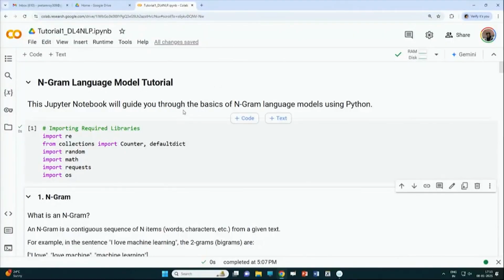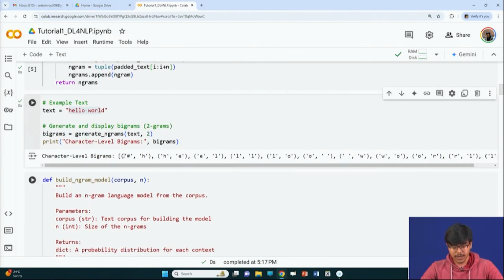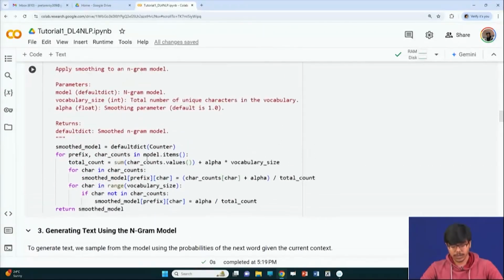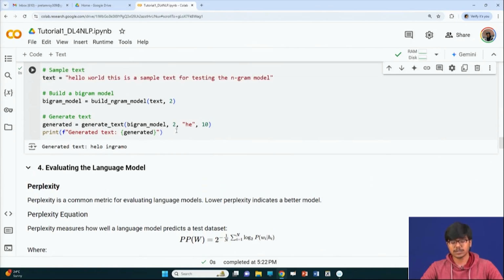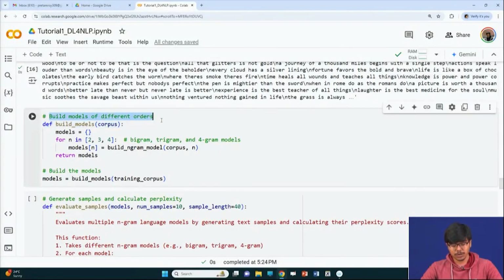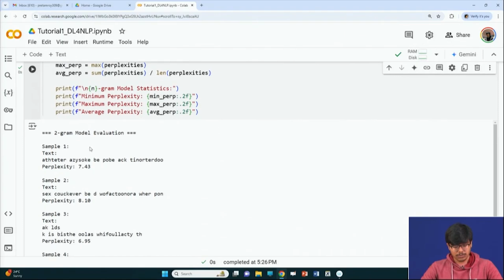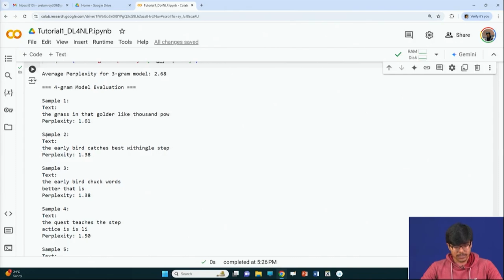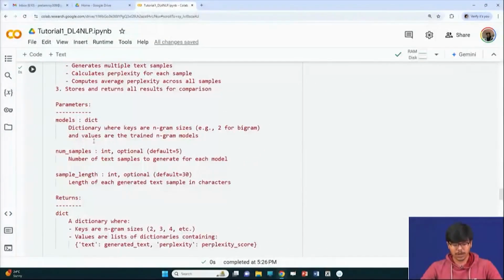Tutorial -1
Subject: Electrical Engineering
Course Name: Deep Learning for Natural Language Processing
Name of Presenter: Prof. Ankur Gupta